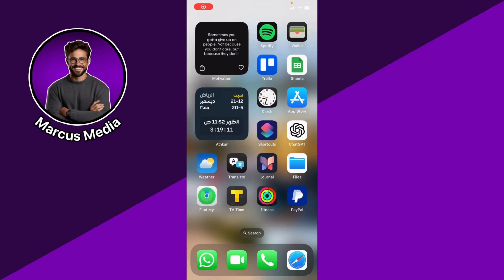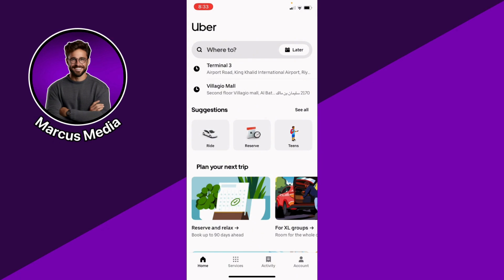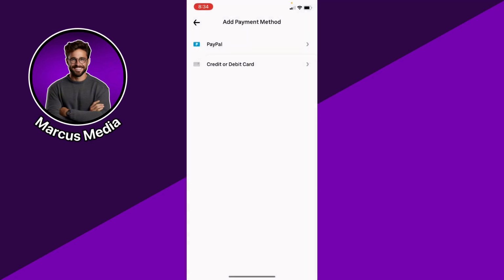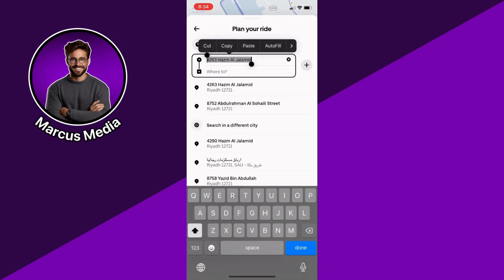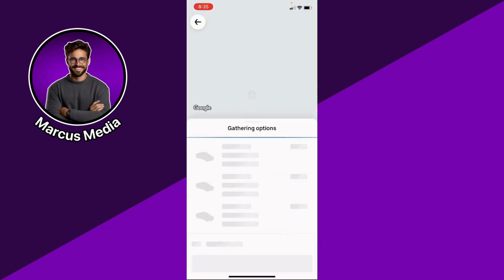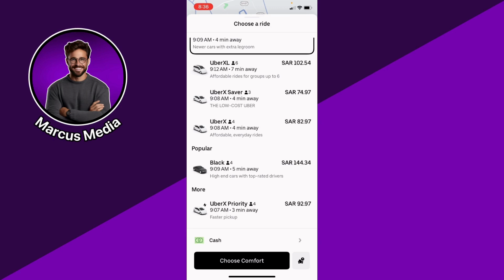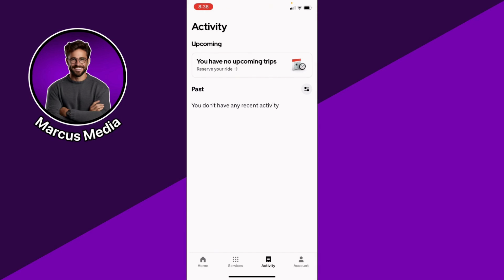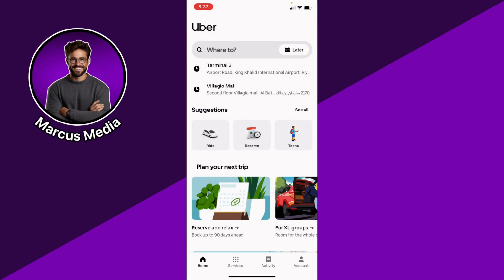How To Use Uber in 2025: The Best Guide on YouTube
In this video, I'll show you How To Use Uber